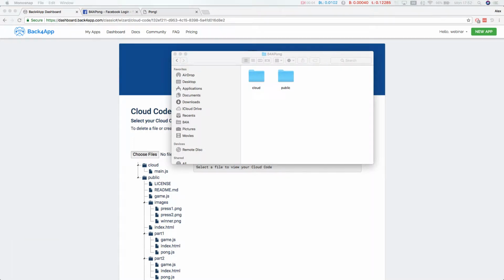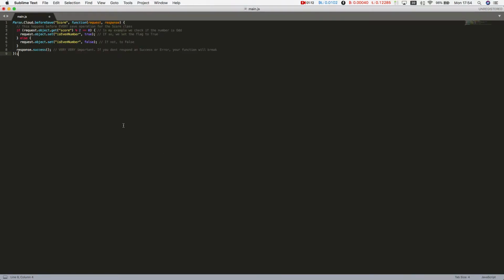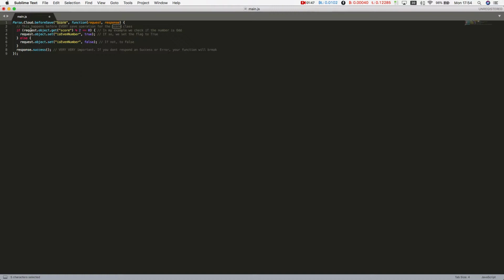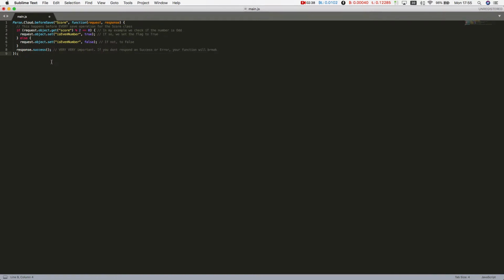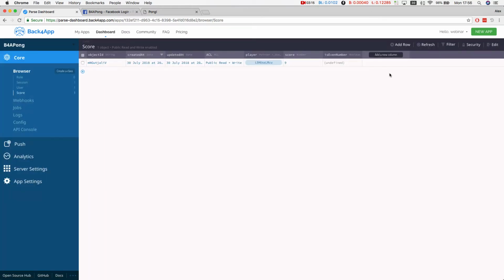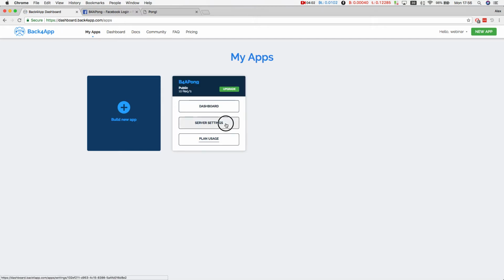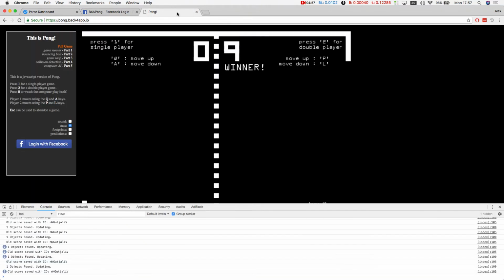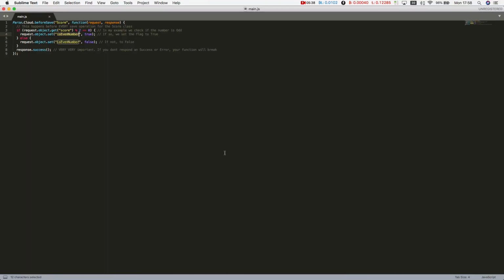11 - Creating a javascript game - Cloud Code Sample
How to create cloud code using back4app